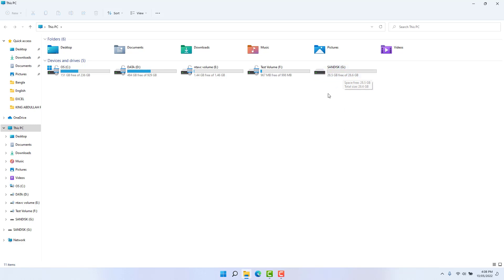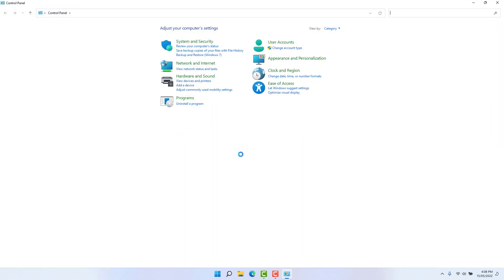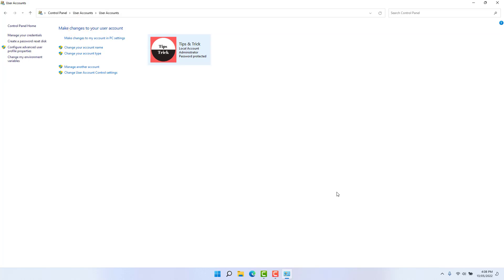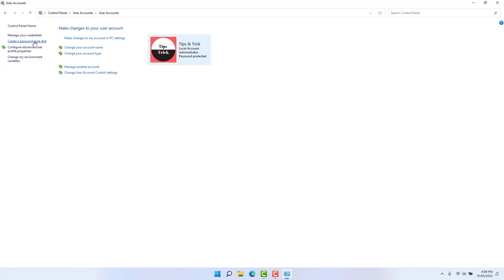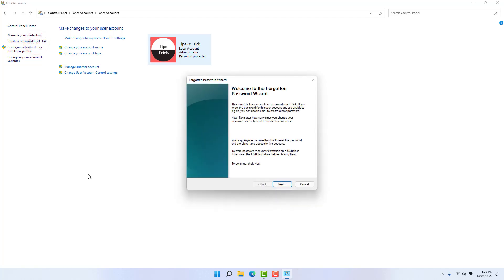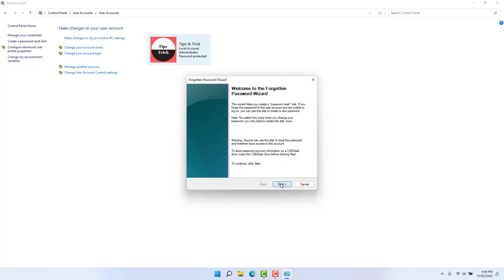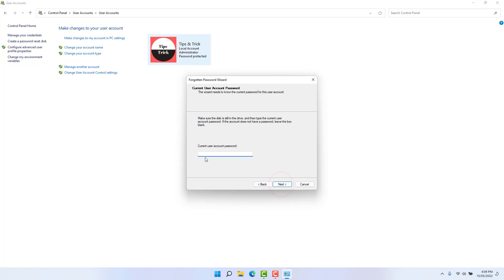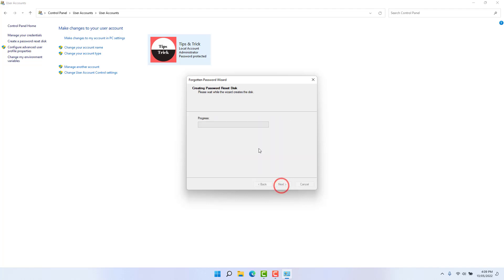How To Create Password Reset Disk in Windows 11 | কিভাবে পাসওয়ার্ড রিসেট ডিস্ক তৈরি করবেন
In this video I will show you guys how to create password reset disk on windows 11 computer .
Note : This password reset disk only works in Local User account , it will not work in microsoft account .